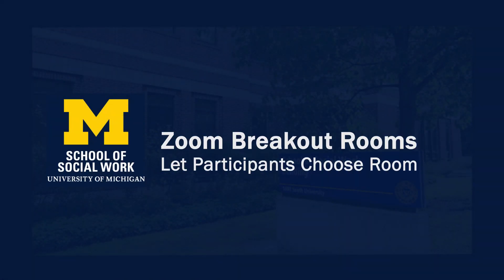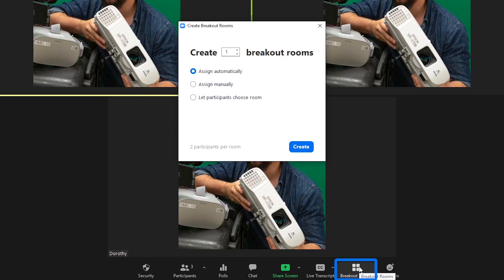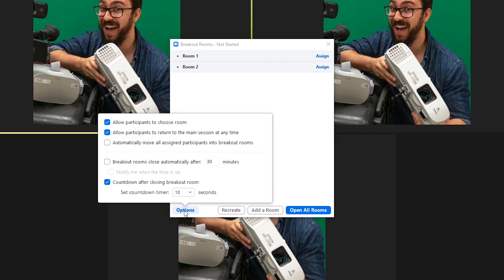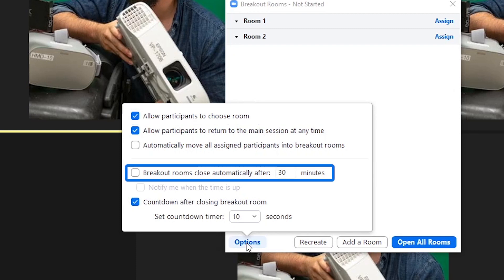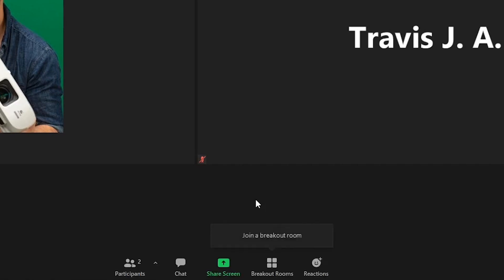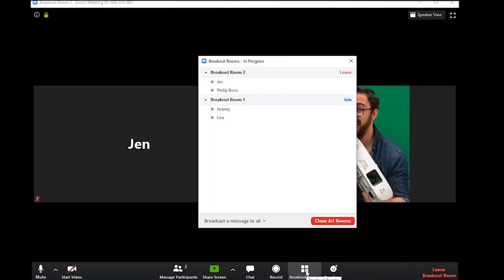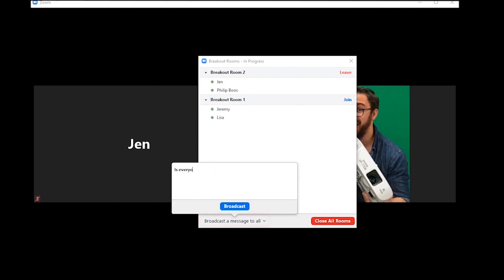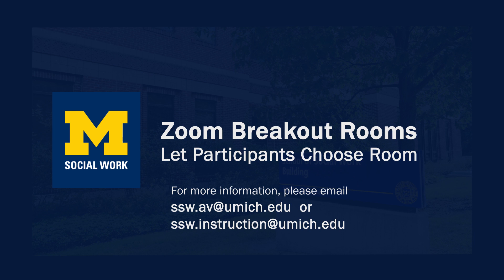Let Participants Choose Room | Zoom Breakout Rooms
This video reviews Zoom Breakout Rooms and how to enable "Let Participants Choose Room".